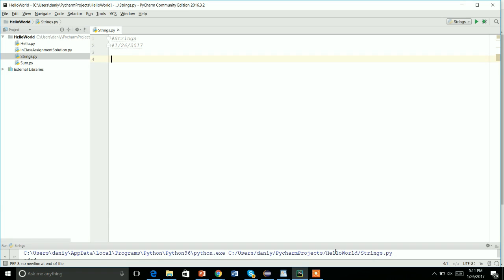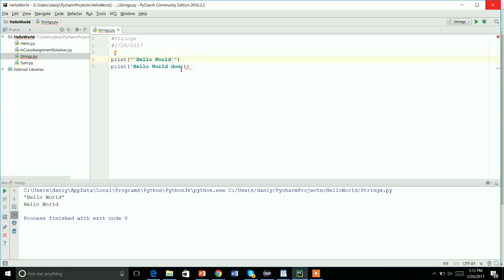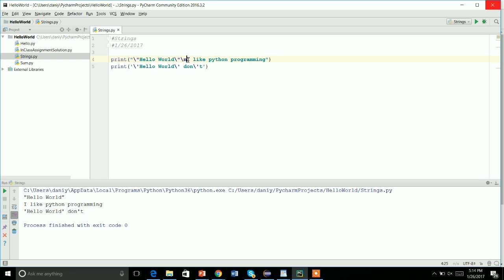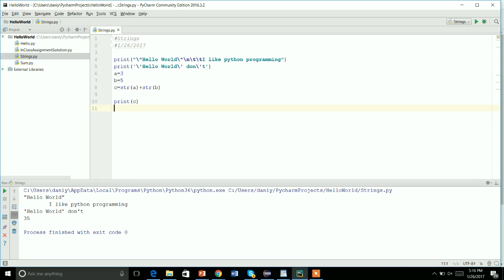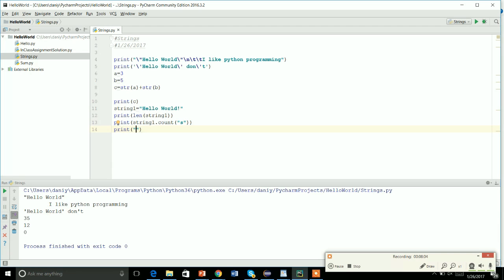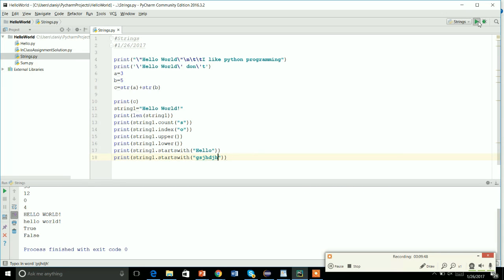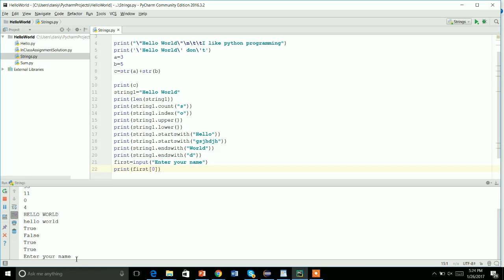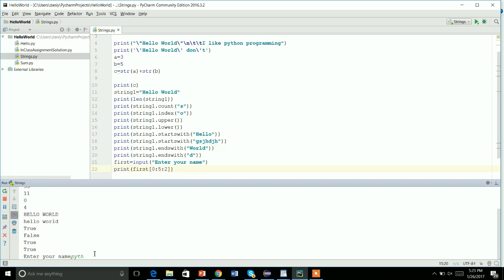Strings in Python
Learn how to work with strings in python programming.